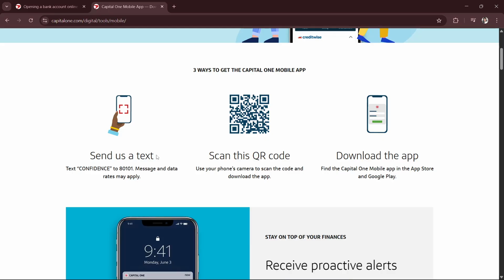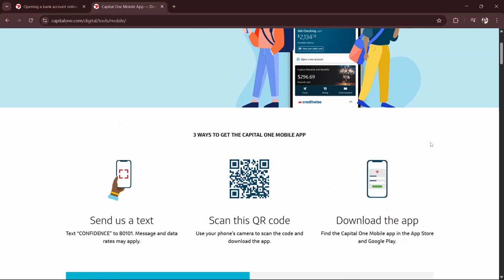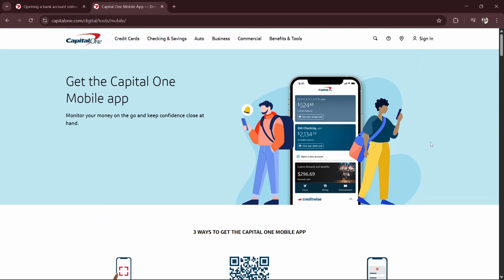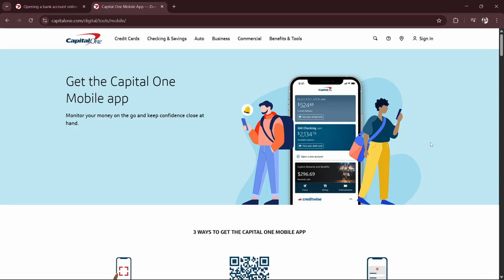How to Use Capital One Shopping App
In this video, I'll show you how to navigate the Capital One Shopping app. The method is very simple and clearly described in the video. By following all the steps in the video, you'll be able to easily learn how to navigate the Capital One Shopping app.